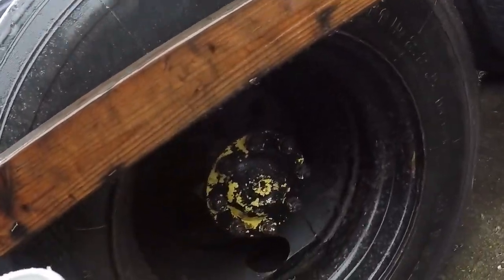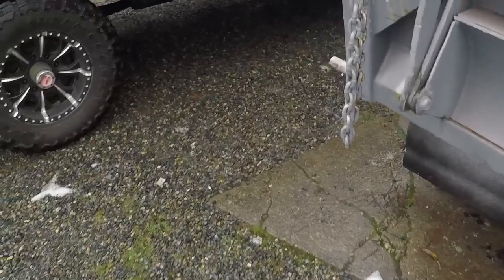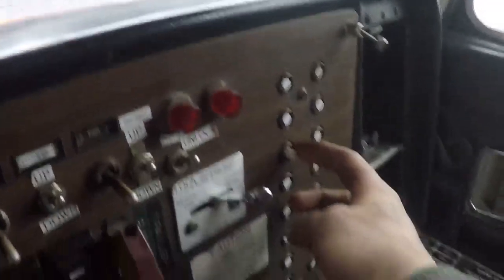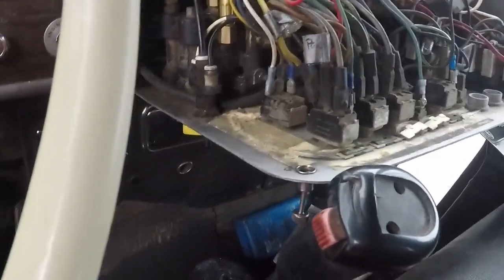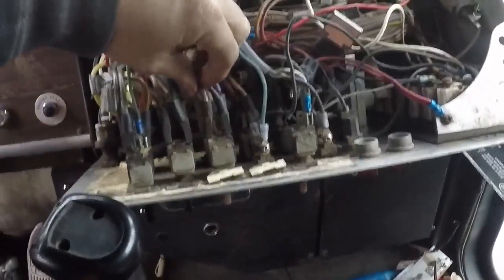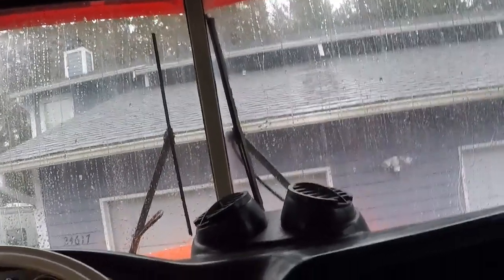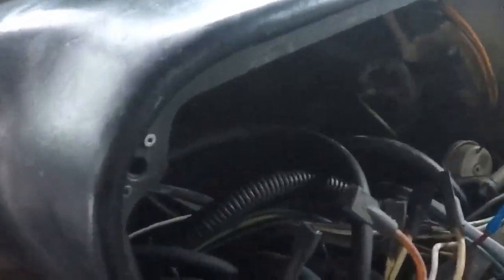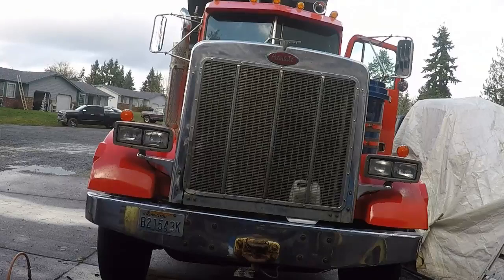REASON FOR WIRING RAT NEST !!!!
RATS CHEWING ON WIRING!
1985 8V92 SILVER PETERBILT 4 AXLE NEEDS A TON OF WORK LOL